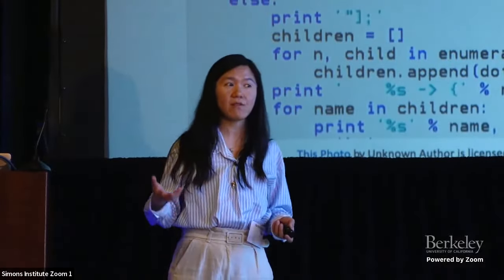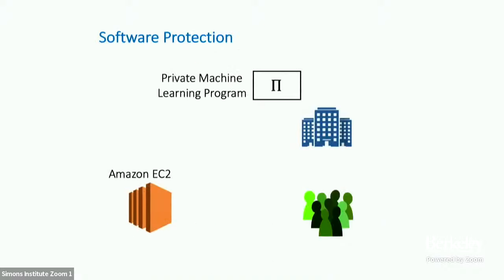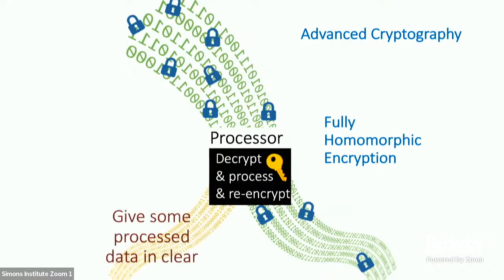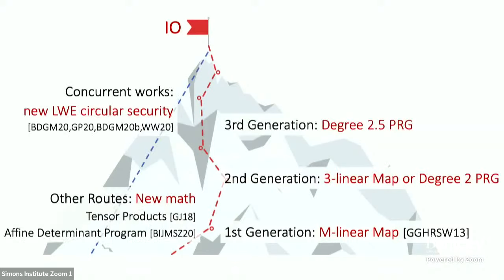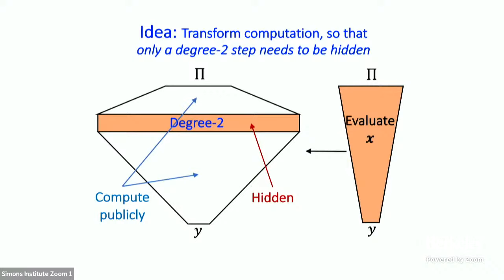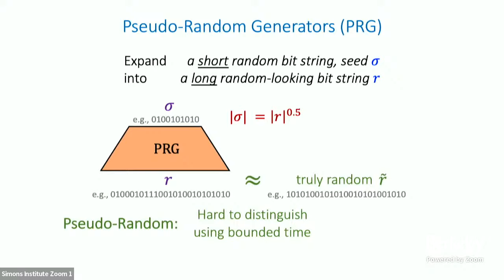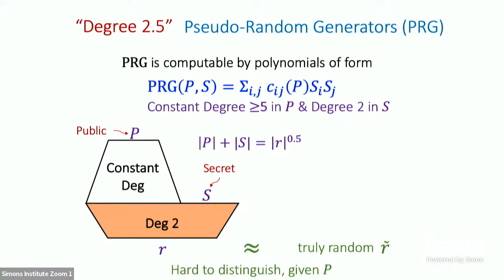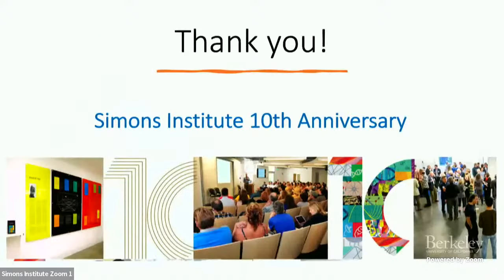How to Hide Secrets in Software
Rachel Huijia Lin (University of Washington)
Simons Institute 10th Anniversary Symposium

Prasad Raghavendra writes, "Rachel Lin gave a wonderful survey of indistinguishability obfuscation — a cryptographic primitive whose goal is to encrypt a program so as to hide everything but its functionality. She showed why indistinguishability obfuscation is one of the holy grails as far as cryptographic primitives go, and how it has transformed the landscape of cryptography in a very short time."